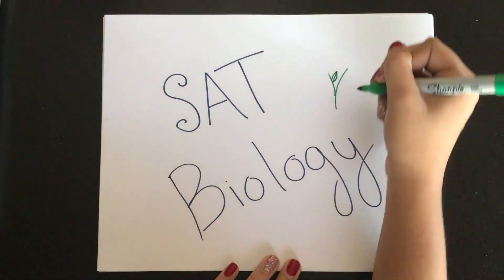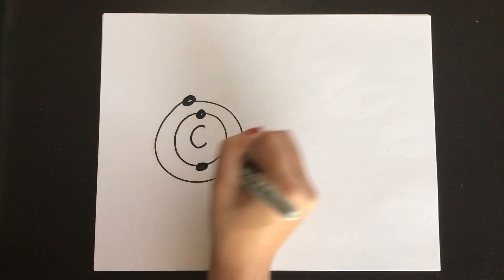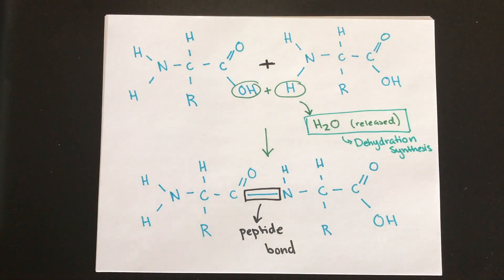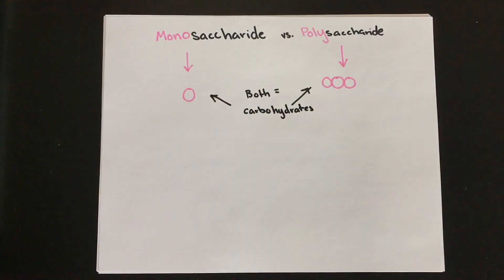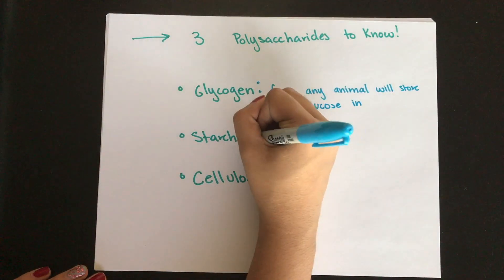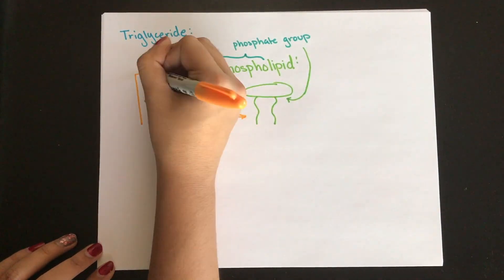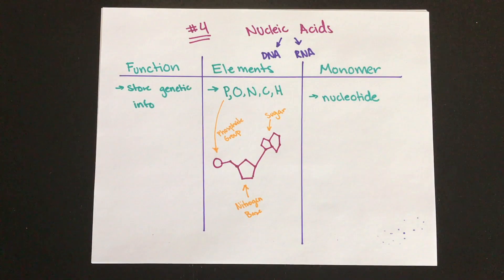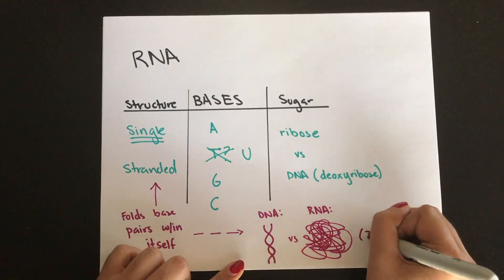SAT Biology: The Basics (Atoms, Macromolecules, Functional Groups)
A quick refresher on atoms, water, macromolecules, functional groups. all that good stuff :)

Remember: the Sugar and Nitrogen bases on the diagram are switched!!

*SAT is a registered trademark of the College Board.